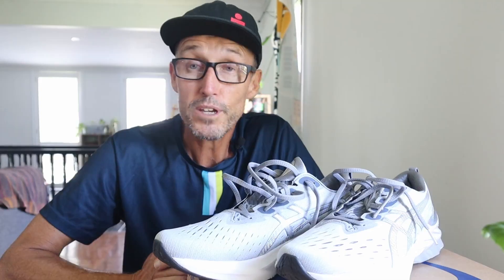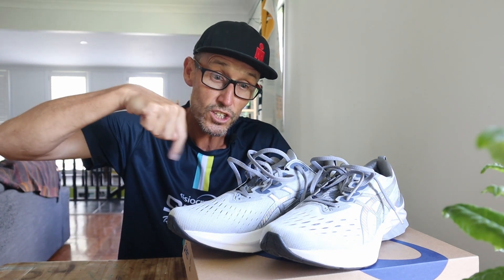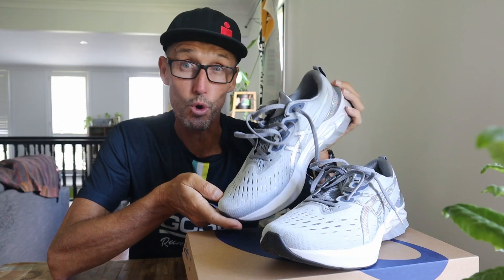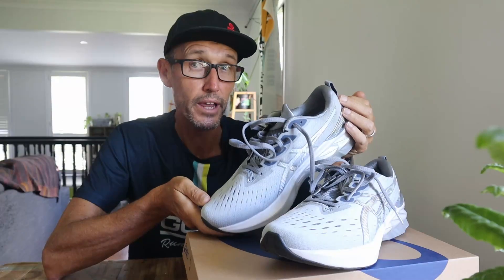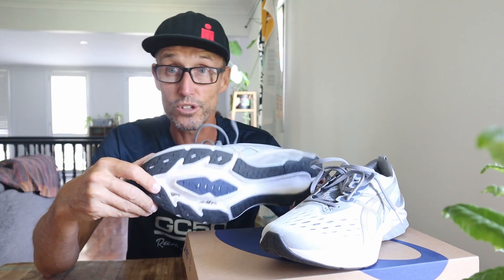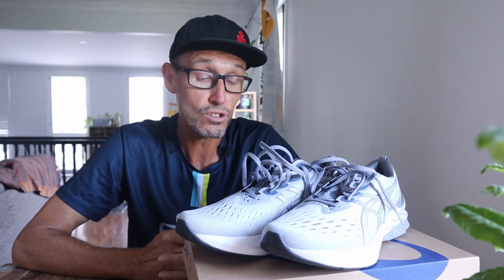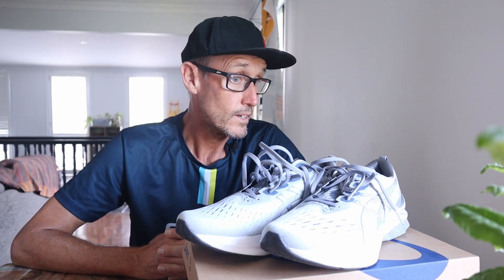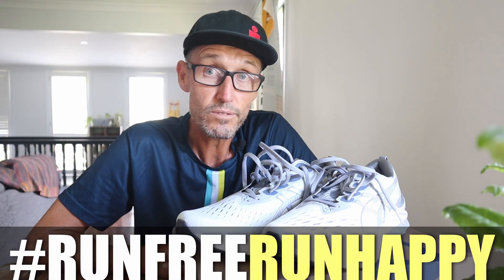ASICS NOVABLAST 2 | FIRST RUN IMPRESSIONS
The Asics Novablast 2 is a workhorse.

I had two pairs of the original version from Asics and they were fantastic, clocking up over 1000km in both pairs.

I see no reason version two will not be the same.

SOME OTHER IMPORTANT WEBSITES

ADDITIONAL FOOTAGE

End screen
Video by frock - Motion Graphics Productions from Pixabay